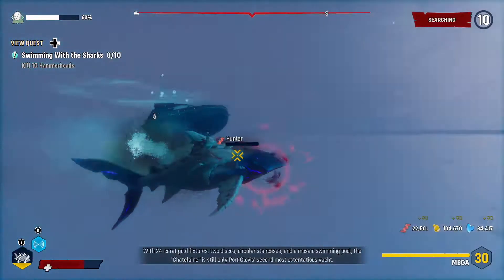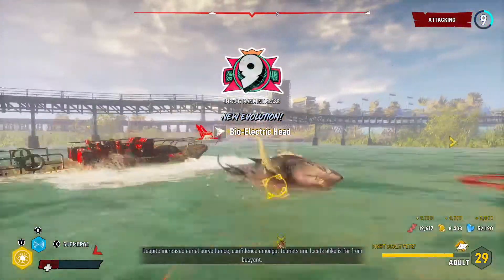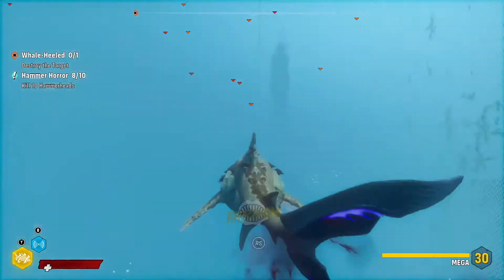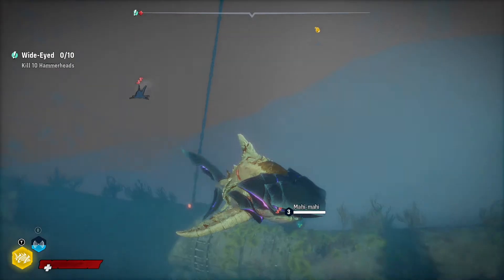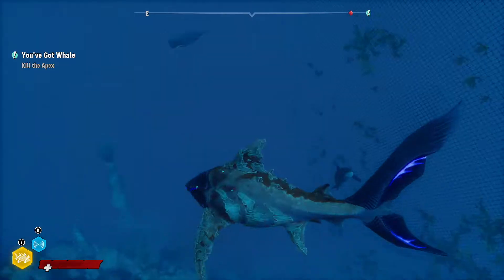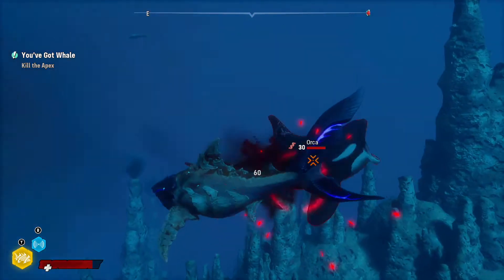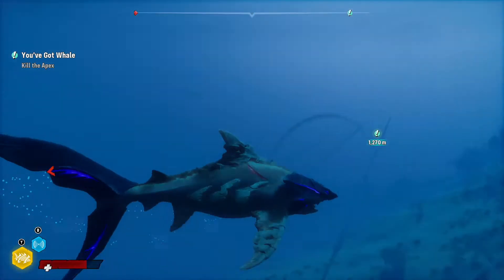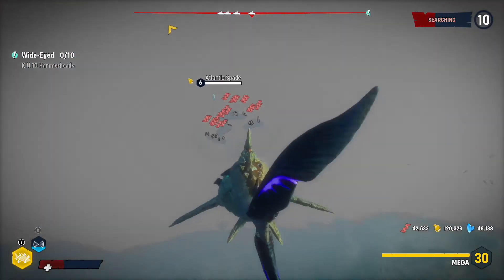Maneater -5 advanced tips